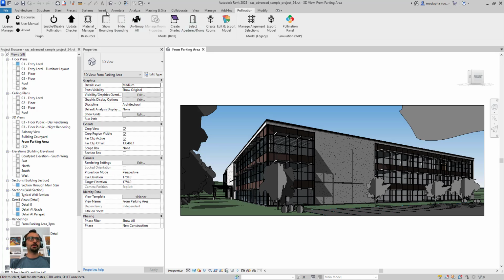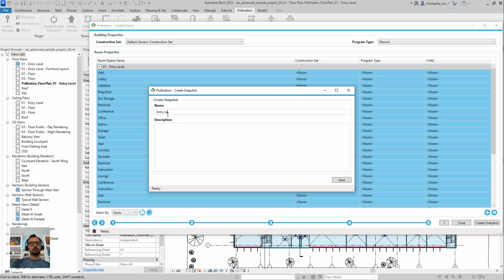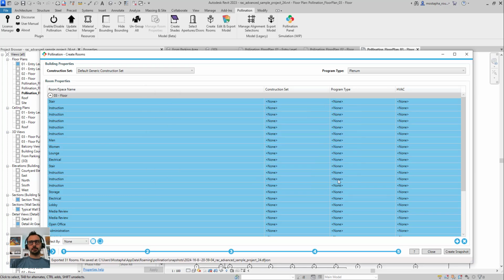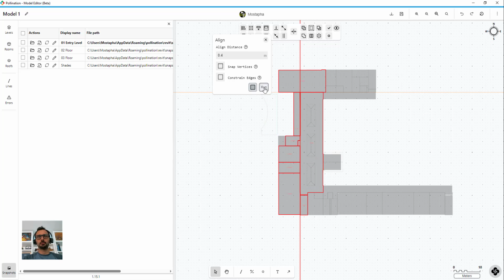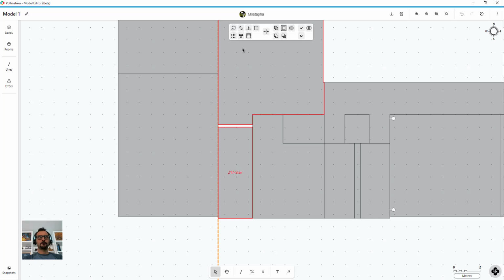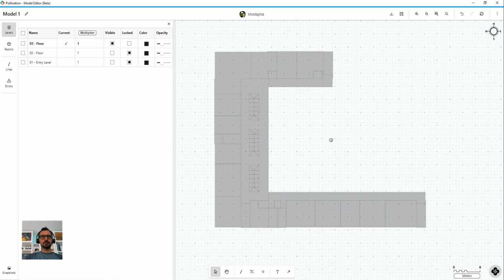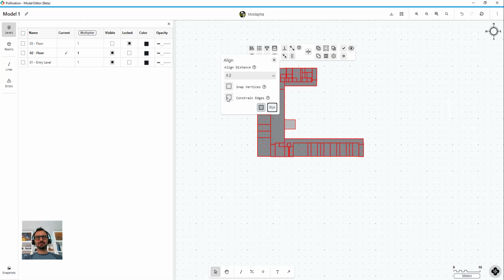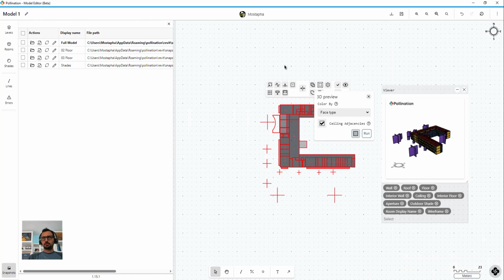00 Revit advanced model full clean up in less than 30 minutes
This video shows how to fully clean up the Revit advanced sample model using the Pollination plugin in less than 30 minutes. This video shows the overall process without getting into the details of each and every command.

It is useful if you have already used the Pollination Revit plugin and the Model Editor or want to understand the overall process. Otherwise, see the rest of the playlist for more in-depth tutorials

You can download the latest version of the Pollination plugin from this

0:00 Introduction
0:50 Start cleaning up the model
1:15 Select apertures and doors
1:35 Start creating rooms
2:05 Review the Entry Level for missing rooms
3:05 Review the Entry Level in 3D
3:30 Adjust the height for the double-height space
4:35 Create the snapshot for the Entry Level
4:54 Review the second and third floors
6:38 Create the snapshots for the second and third floors
8:22 Export shades as a snapshot
10:37 Start editing the snapshots
10:55 Clean up the Entry Level
12:49 Check interior versus exterior walls
13:04 Add and clean up level 2
16:38 Check adjacency gaps
17:13 Rename snapshot and add and clean up level 3
19:35 Clean up the small gaps between the levels
22:31 Align floor boundaries/exterior walls
23:30 Highlight non-orthogonal walls
24:30 Validation routine
25:45 End up rooms clean up
26:23 Add shades
27:10 Closing remarks